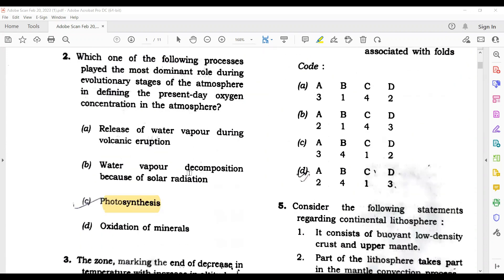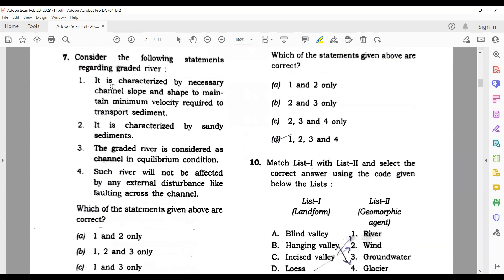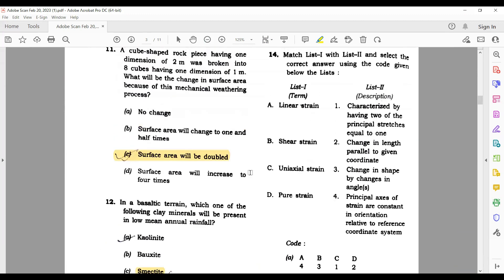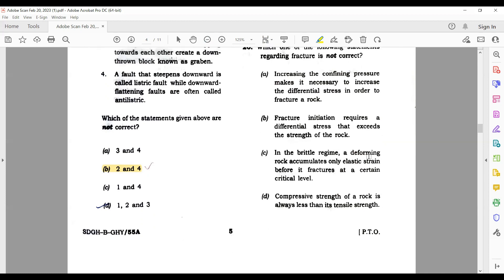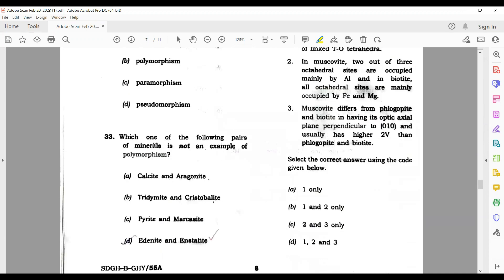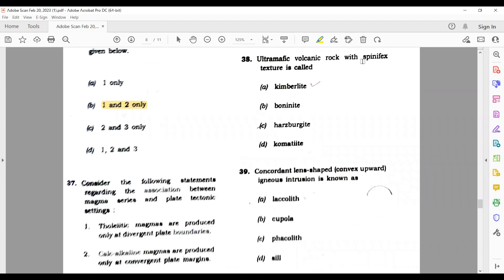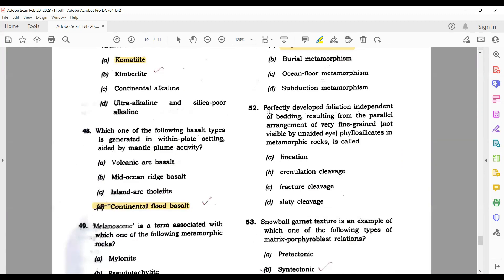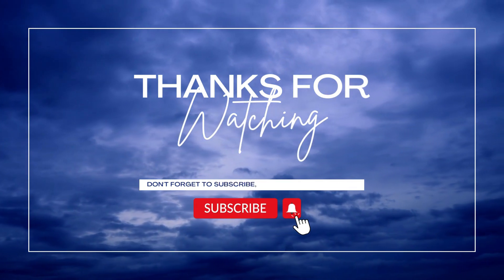UPSC Combined Geo Scientist Geology Paper 2023 |Part 1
Suggestions are more than Welcome.
Meanwhile making Part 2. It will be published by 3 pm